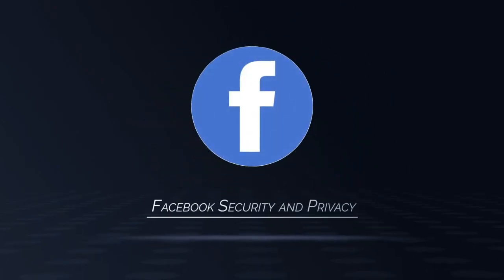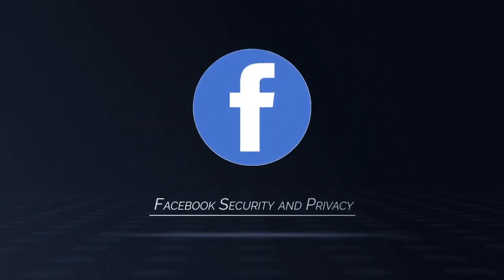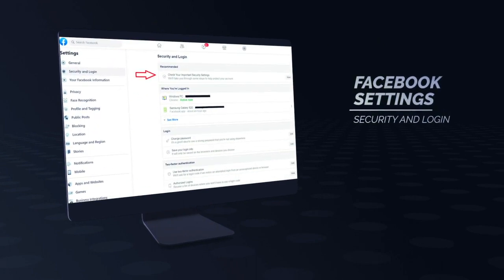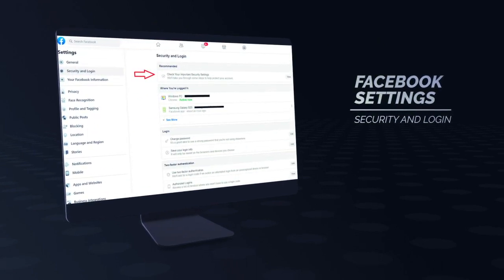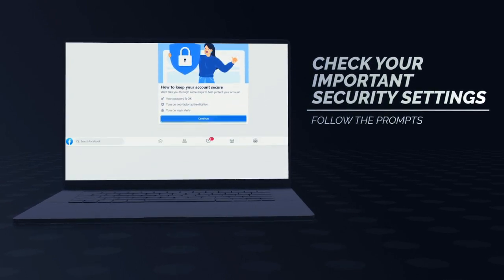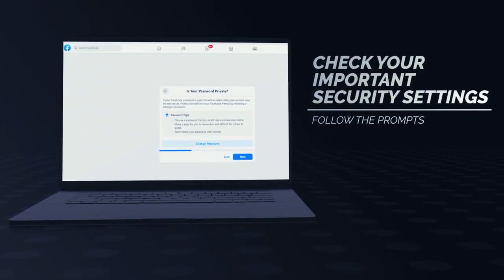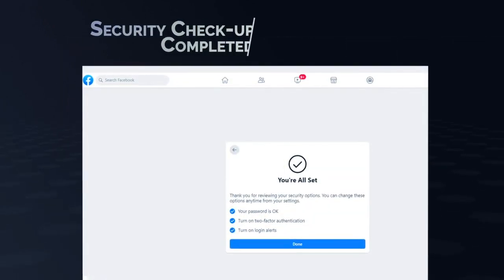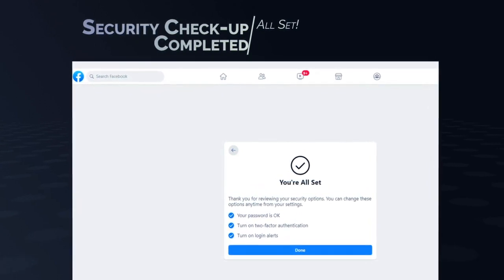Improve your facebook security settings by following these simple steps.